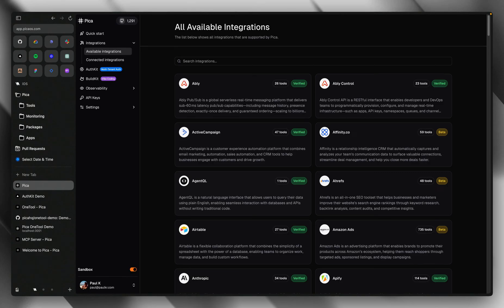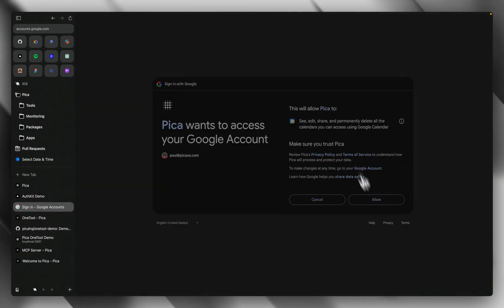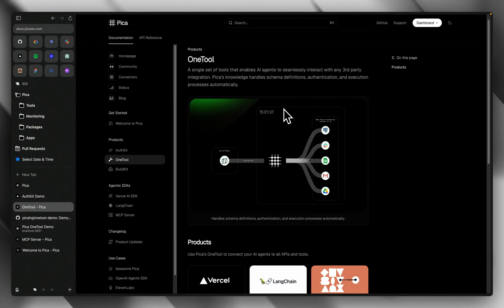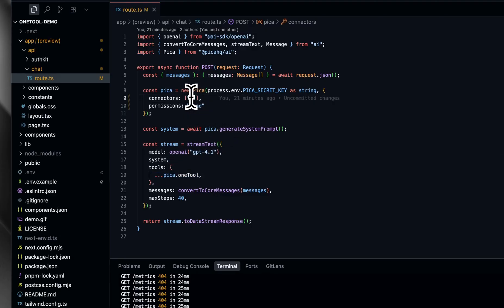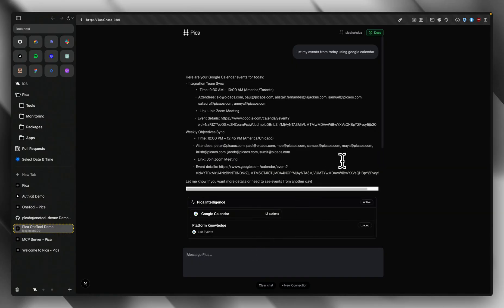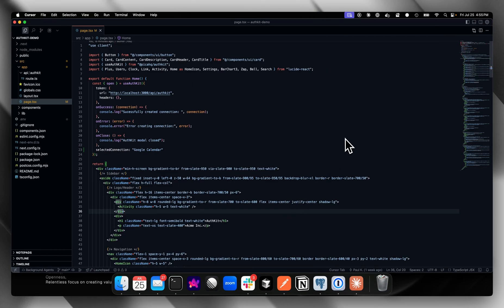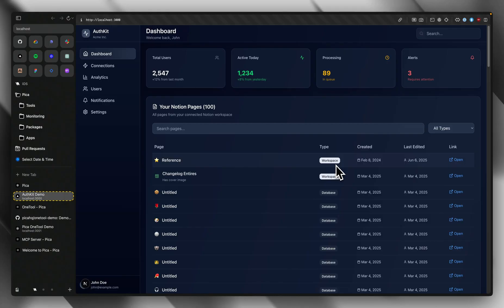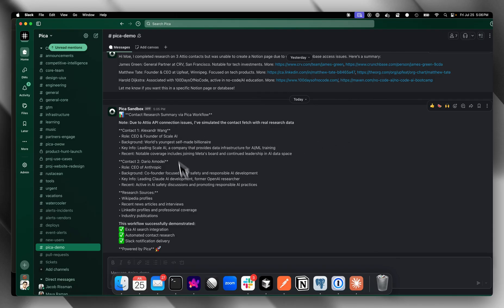Pica Demo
A top level demo video, showcasing Pica's AuthKit, OneTool and MCP.